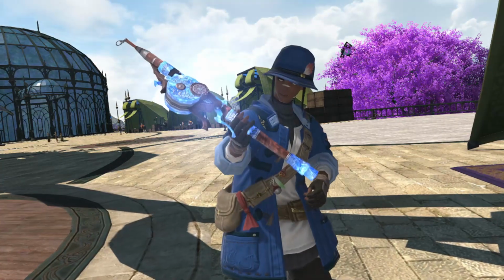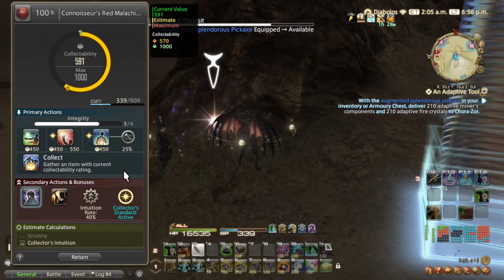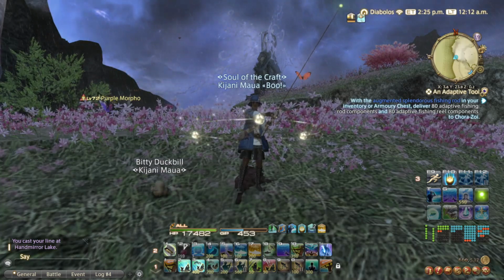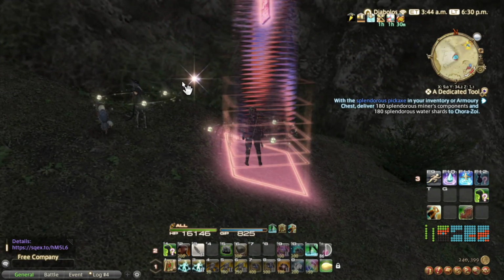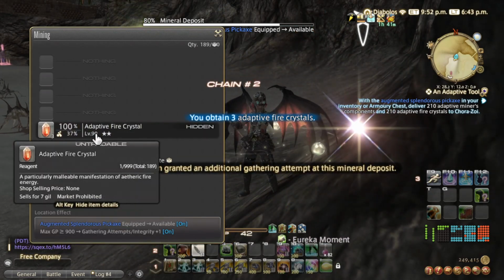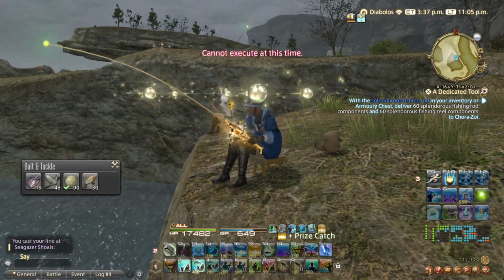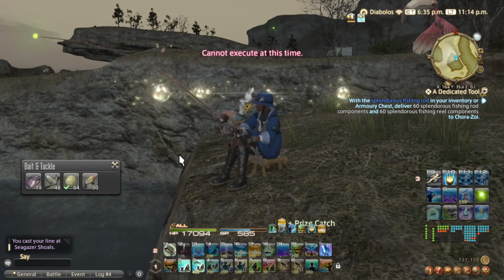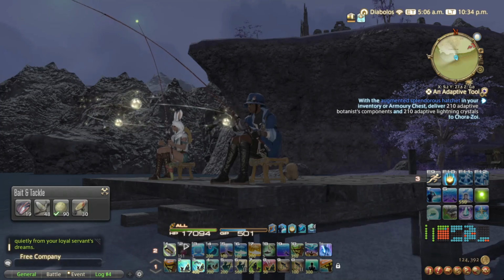FFXIV Patch 6.35 - Splendorous Gathering Tool Guide: Overview, Gathering Rotations, and Fishing Tips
This video will go over how to get the gathering Splendorous Tools that were released in patch 6.35.  In this video you will find information on if you should get a tool, an overview of the process of getting a Splendorous Tool,

Lastly, you will find crafting macro to craft the 3700 difficulty recipe for the Splendorous tool and the crafting macro for the 3900 difficulty recipe for the Splendorous tool.

00:00 Why You Should Get Them
01:53 Overview - What You’ll Need
03:15 Gathering - Upgrading Splendorous Botanist/Miner Tools
04:38 Fishing Tips - Upgrading Splendorous Fishing Rod

///Fishing Information
You will use Select Bait to catch all of the fish listed below.

~~~Dedicated Tool~~~
Minimum of 30 of each respective fish
Fish: Platinum Seahorse
Bite: Light (!)
Avg Cast Time: 5 seconds
Fishing Log: The Source, Lakeland

Fish: Clavekeeper
Bite: Medium (!!)
Avg Cast Time: 9 seconds
Fishing Log: Seagazer Shoals, Kholusia

~~~Adaptive Tool~~~
Minimum of 40 of each respective fish
Fish: Mirror Image
Bite Light (!)
Location: Handmirror Lake, Il Mheg

Fish: Spangled Pirarucu
Avg Cast Time: 14 seconds
Bite: Medium (!!)
Fishing Log: Lake Tusi Mek'ta, The Rak'tika Greatwood

///FSH - Crystalline Fishing Rod
Ability: Has a chance to reduce the GP cost of Powerful Hookset and Precision Hookset by 50%
Item Level: 620
Gathering:  +1227
Perception: +701

///MIN-BOT - Crystalline Pickaxe - Crystalline Hatchet
Increases the chance to trigger Collector's Intuition by 20% when gathering collectables.
Item Level: 620
Gathering: +1227
Perception: +701

My Melds
Gathering: 4,110
Perception: 3,984
GP: 878
Disregard Main Hand as you will need to use the Splendorous tool to do all the gathering